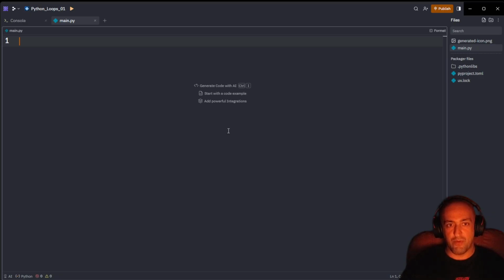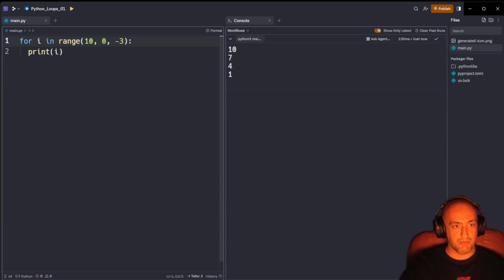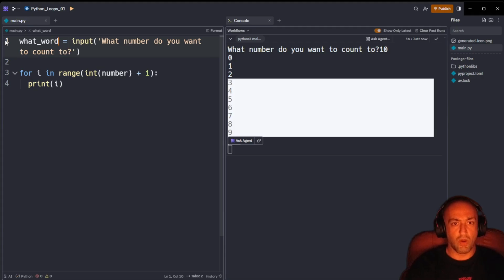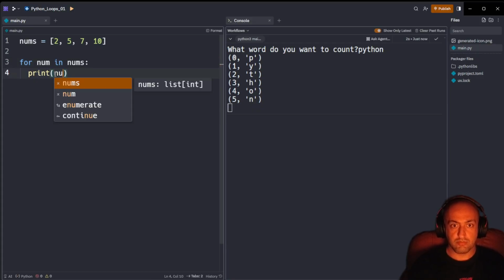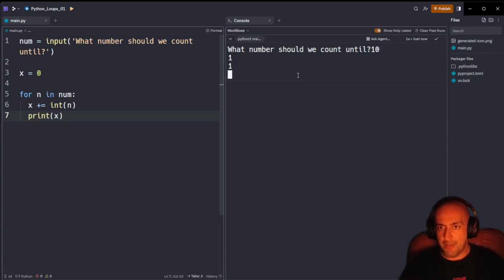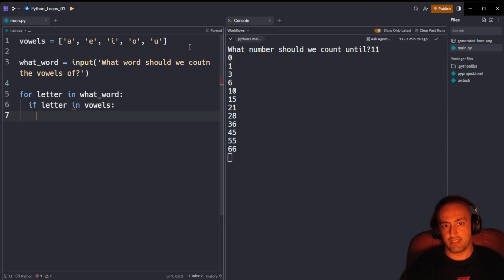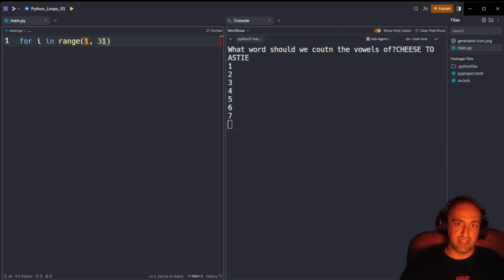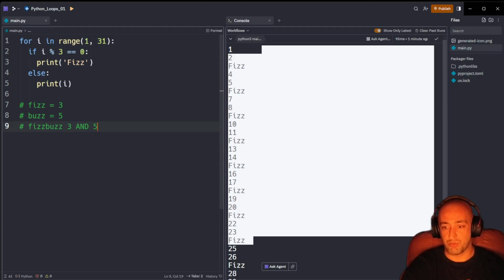Loops (and some conditionals)